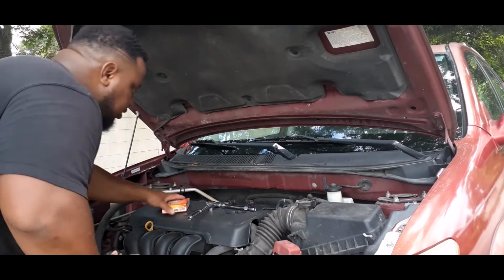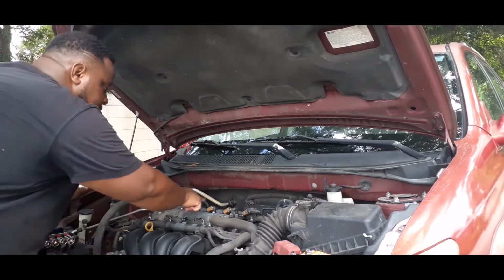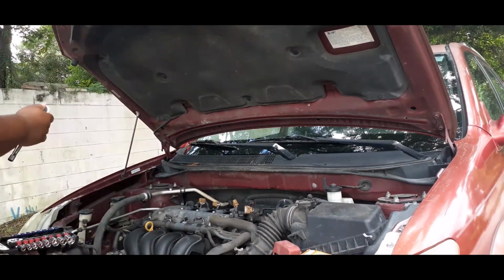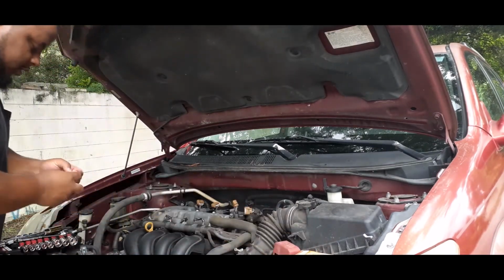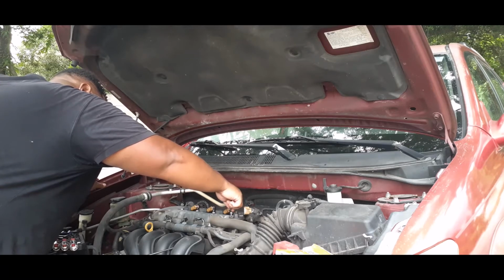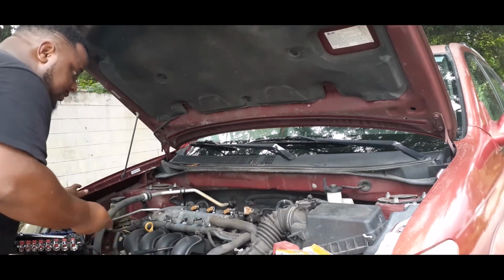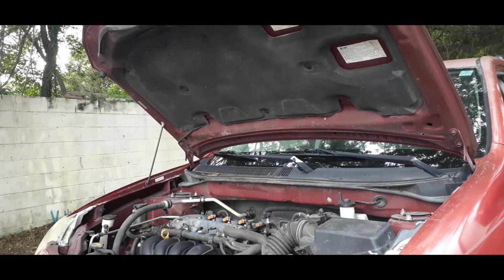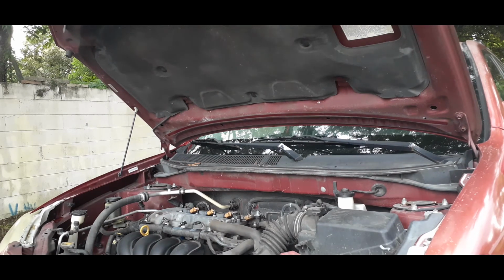How to Change Your Spark Plugs (Quick & Easy)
SPARK PLUG REPLACEMENT - DIY | RBisthatyou

In this video, I show you how to change your spark plugs!
Always check the owner's manual on when you should change spark plugs (30,000 to 90,000 miles).

Symptoms of Bad spark plugs:
- Rough Idle
- Engine misfiring
- Engine surging
- High fuel consumption
- Lack of acceleration

▧ TOOLS▧
Ratchet
Extension bar
Spark plug socket
Gloves (optional)
Spark plugs (specific to each car)
Torque wrench (optional)

Due to factors beyond the control of Rbisthatyou, I cannot guarantee against improper use or unauthorized modifications of this information. Rbisthatyou assumes no liability for property damage or injury incurred as a result of any of the information contained in this video. Use this information at your own risk. Rbisthatyou recommends safe practices when working on vehicles and or with tools seen or implied in this video. Due to factors beyond the control of Rbisthatyou, no information contained in this video shall create any expressed or implied warranty or guarantee of any particular result. Any injury, damage, or loss that may result from improper use of these tools, equipment, or from the information contained in this video is the sole responsibility of the user and not Rbisthatyou.